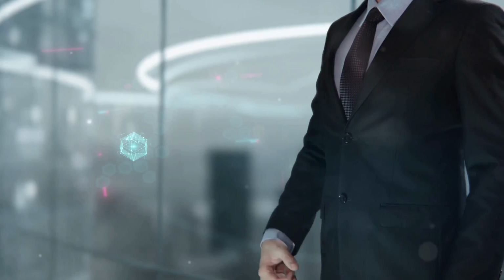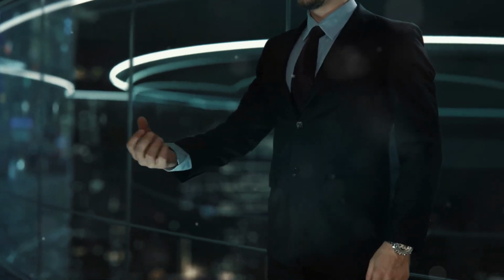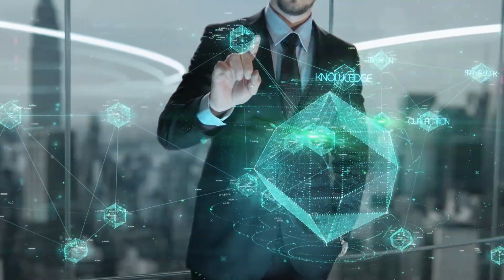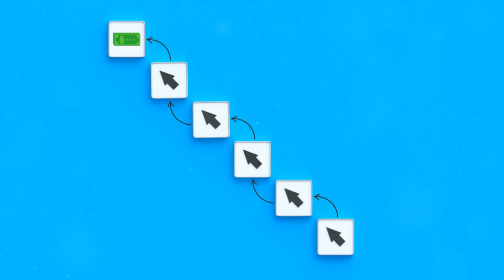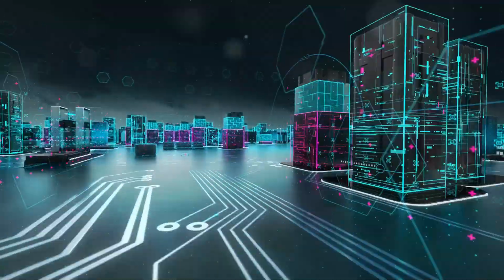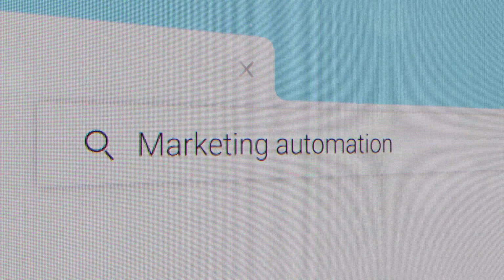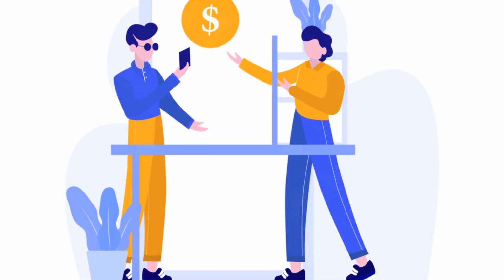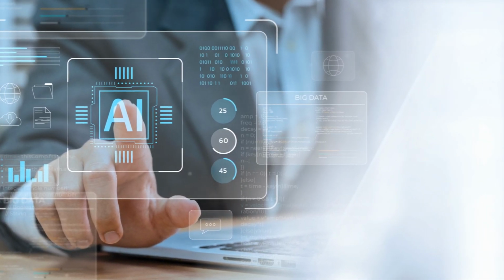Top 3 AI Tools to SUPERCHARGE Your Income in 2024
Everything Happens for the US

To learn how to begin for yourself, click the

Here Is a no-cost email Building Trail.
Discover an incredible opportunity for accessible email list building as a new Trial clieyou'llu'll receive a fantastic package of freebies, including 200,000 list-building credits, 500,000 Cliqly pro credits, and 5,000 subscribers. This excellent offer can help take your email marketing to the next level. Take advantage of this incredible opportunity!